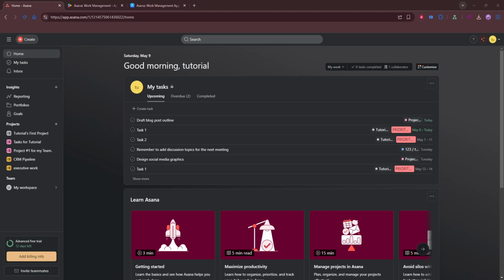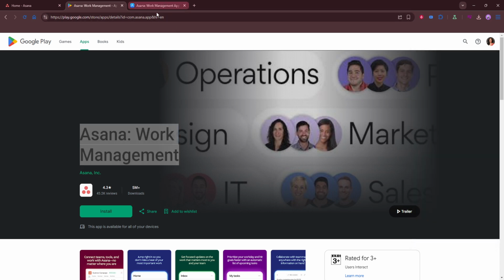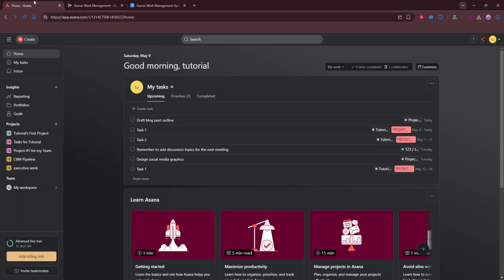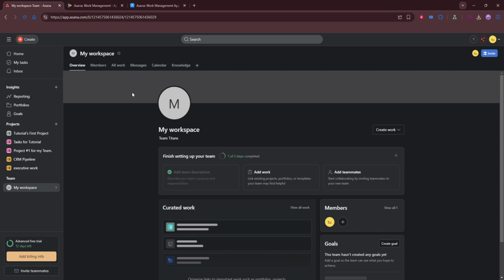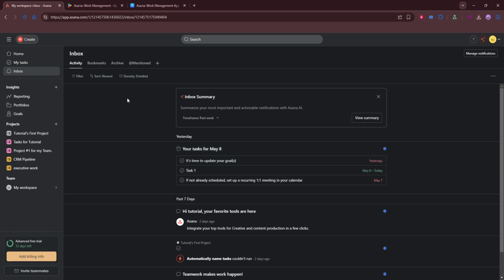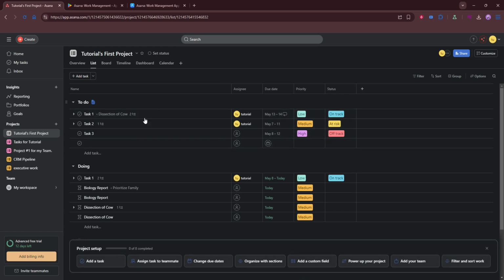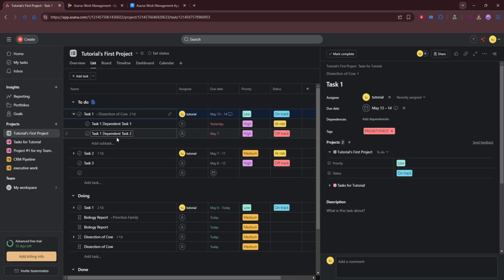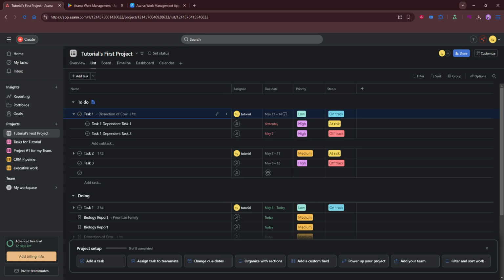How To Use Asana Mobile App In Asana [2026 Full Guide]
In today's video we cover How To Use Asana Mobile App In Asana [2026 Full Guide]